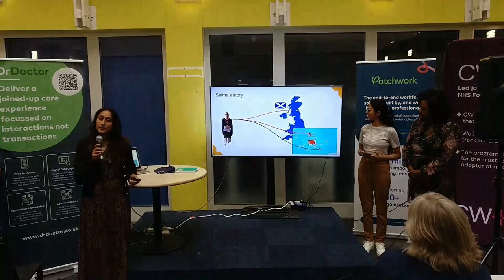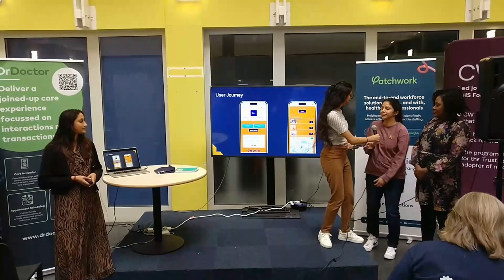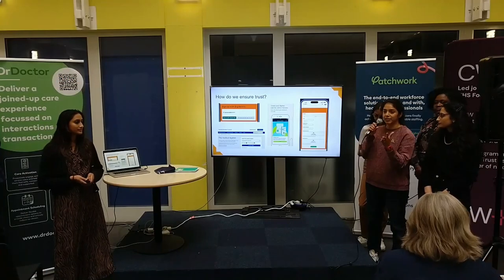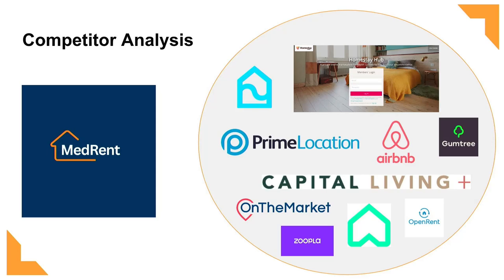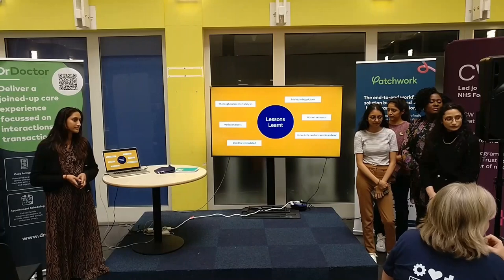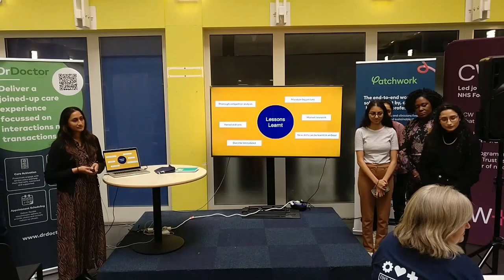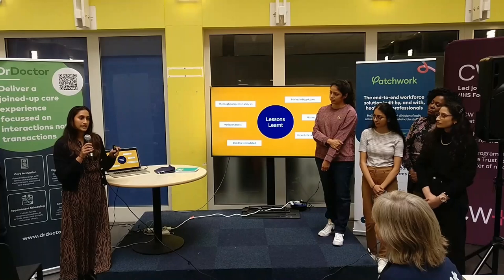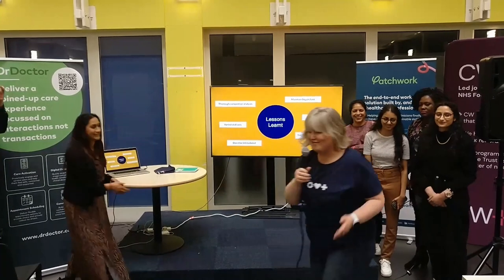NHS Hack Day #27 Presentations: MedRent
Recording of the "MedRent" presentation from NHS Hack Day #27 in London at Chelsea and Westminster Hospital in October 2024.